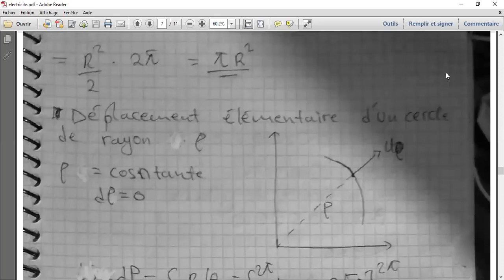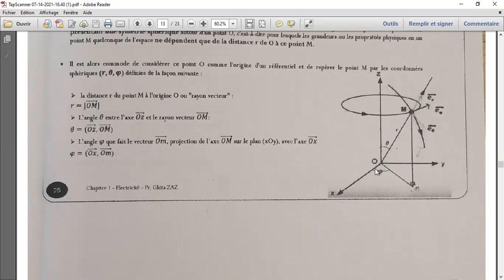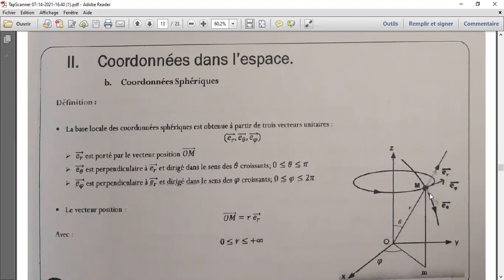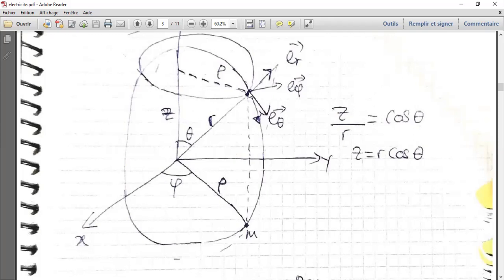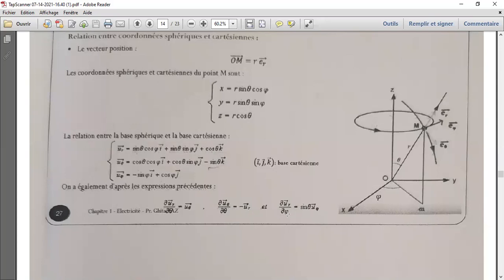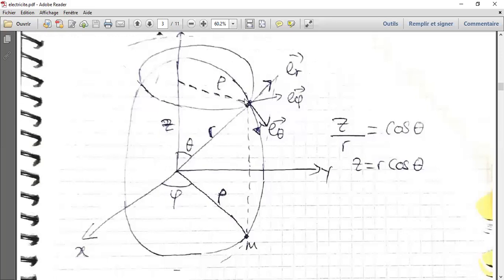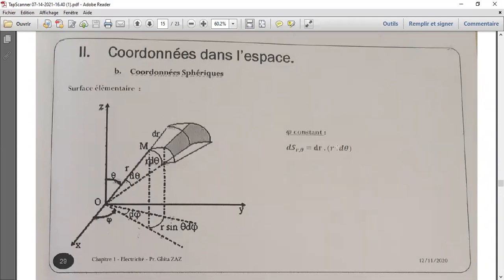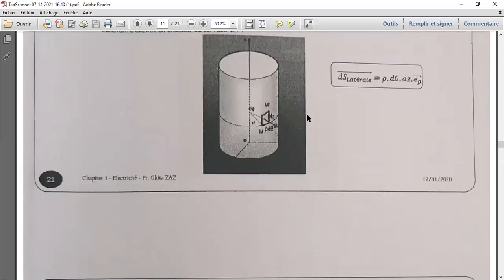Electricity video 3